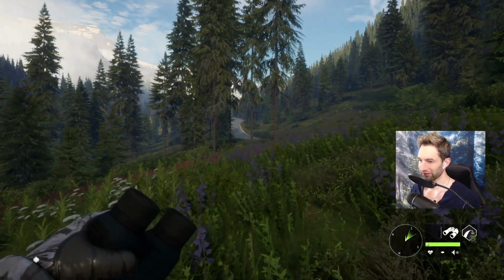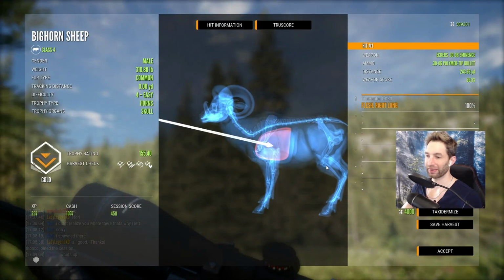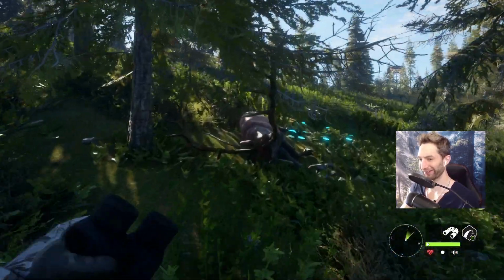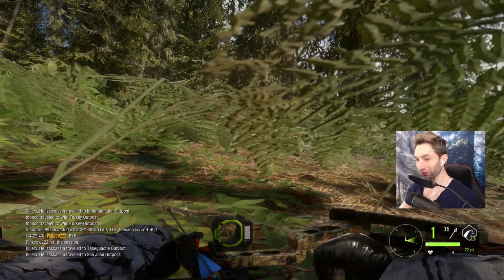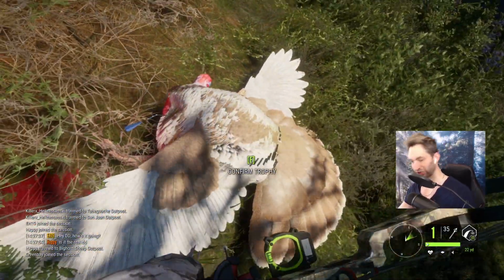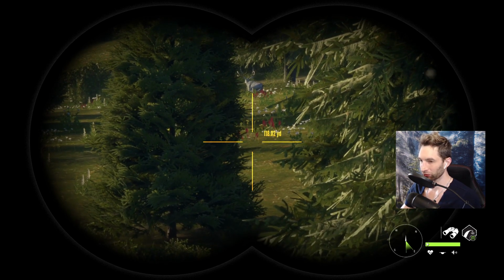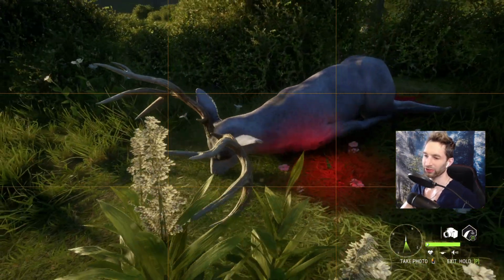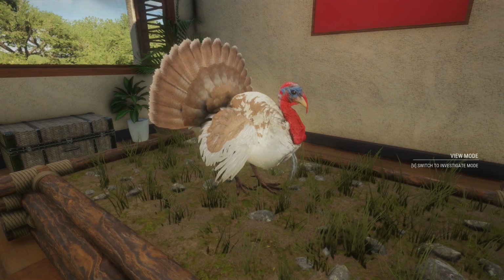I've Been Waiting A Long Time For This! Call Of The Wild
MAIL BOX:  (Send Letters or Fan Mail)
The Hunter DD33
269 S Western Ave *229

GRAPHICS CARD: NVIDIA GEFORCE 2060 RTX Super